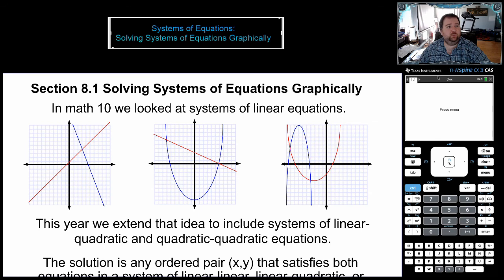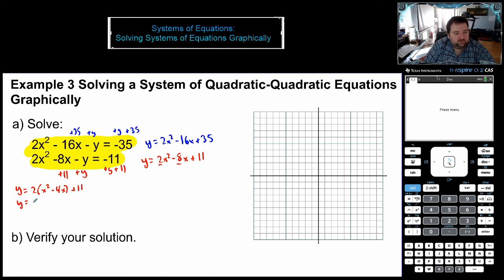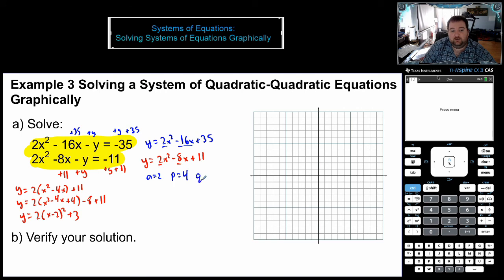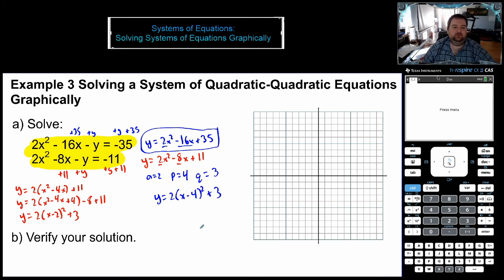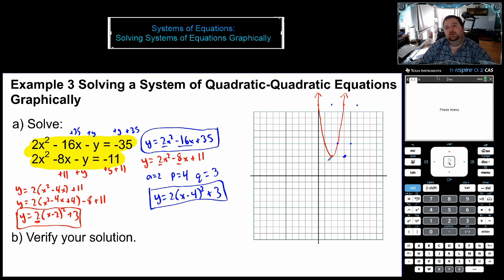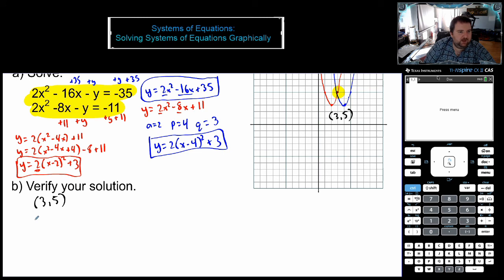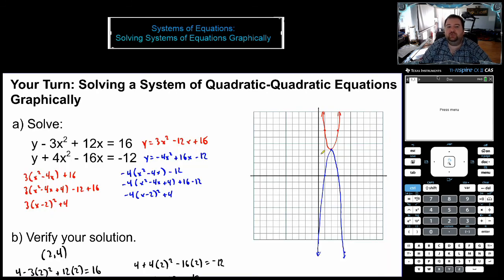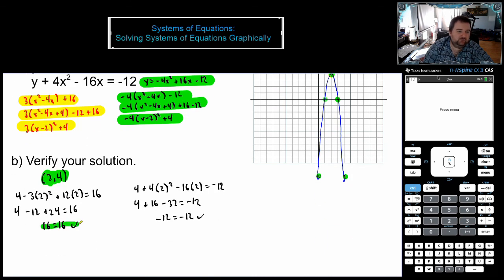Lesson 1B - Solving Systems of Quadratic-Quadratic Equations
In this video, Mr. Emond demonstrates how to solve a system of equations involving two quadratic expressions graphically.